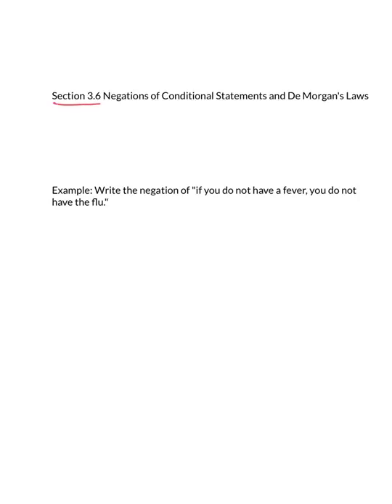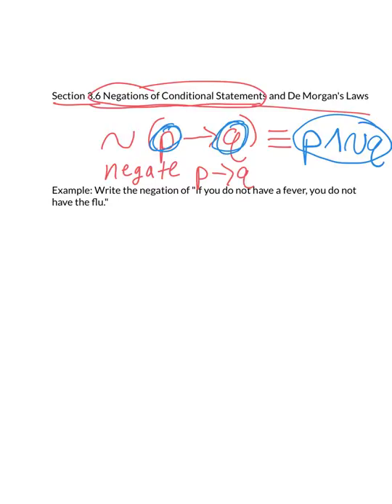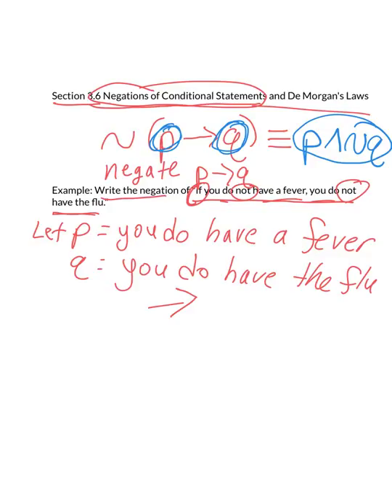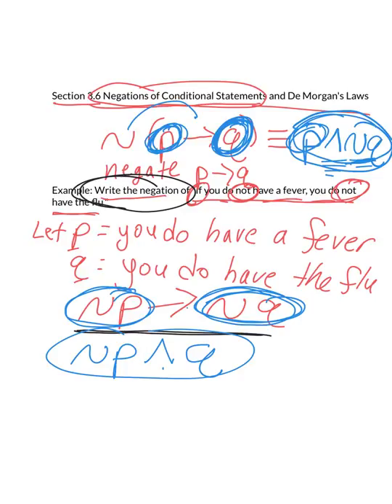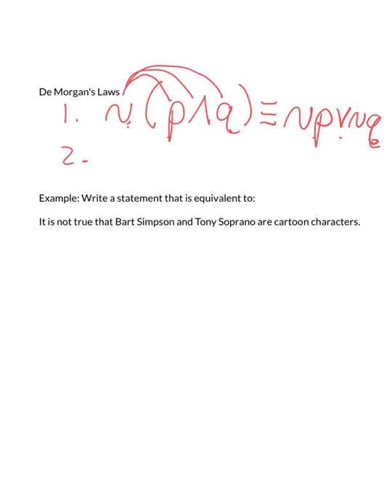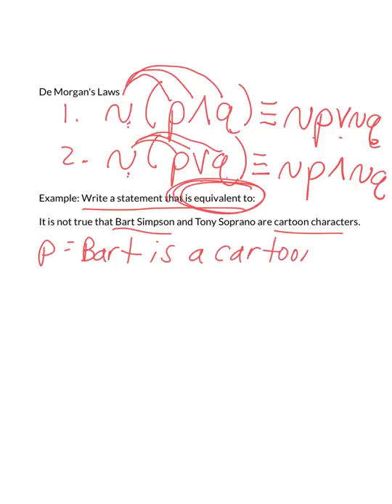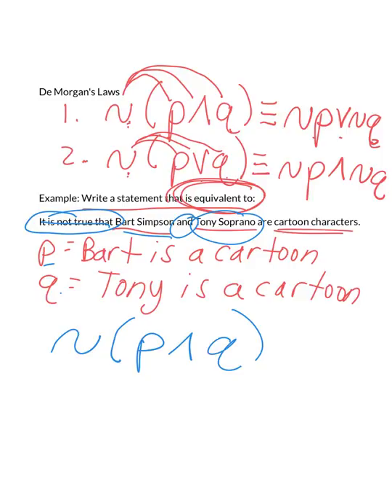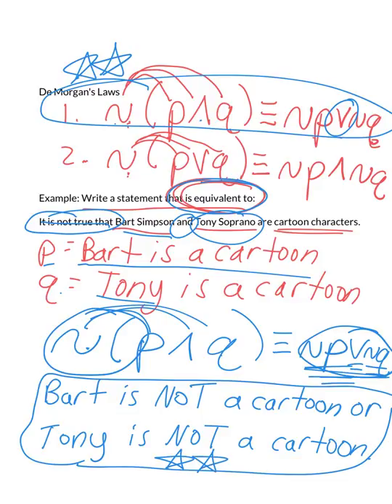Section 3.6 Negations of Conditional Statements and De Morgan's Laws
Negations of Conditional Statements and De Morgan's Laws